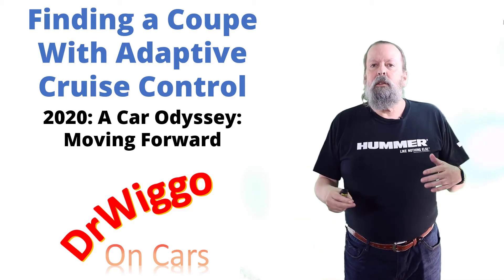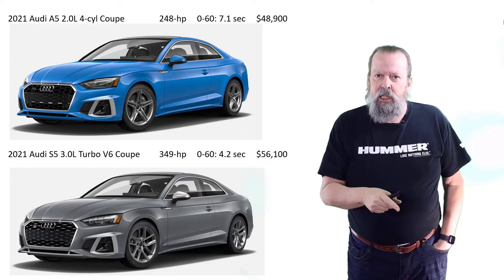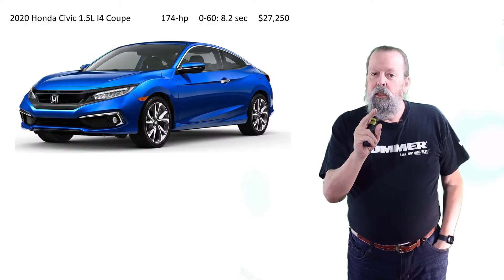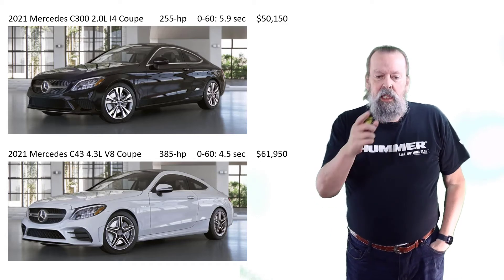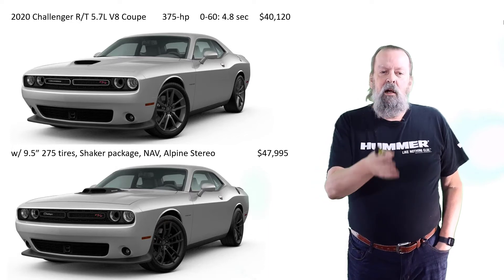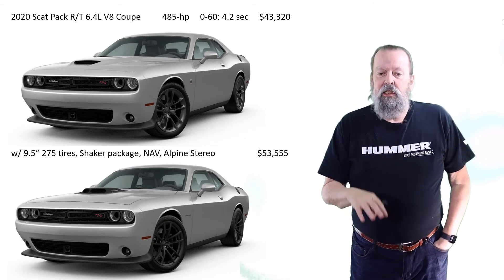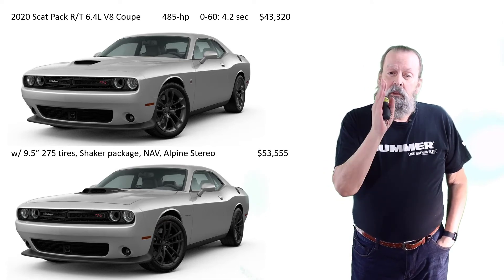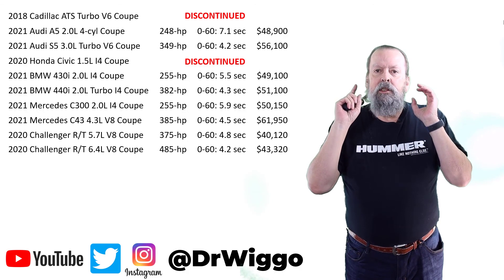Finding a Coupe with Adaptive Cruise Control: 2020: A Car Odyssey: Moving Forward (Part 3 of 3)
2020 A Car Odyssey is a three-video set covering my first cars (high school through grad school) in Part 1: The Early Years, the rest of my cars in Part 2: The Adult Years, and my search for a new car in Part 3: Moving Forward. See also the associated Build/Price videos on the channel.

Cars discussed in this video:
Cadillac ATS Coupe
Audi A5 Coupe
Audi S5 Coupe
Honda Civic Touring Coupe
Mercedes C300 Coupe
Mercedes C43 AMG Coupe
Challenger R/T Couple
Challenger R/T Scat Pack Coupe